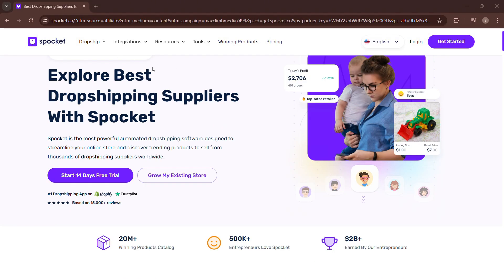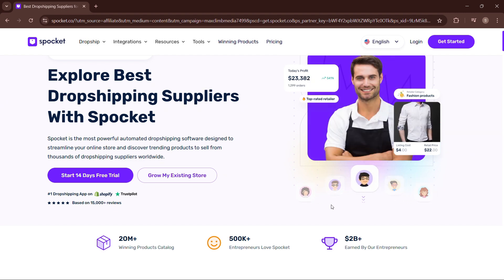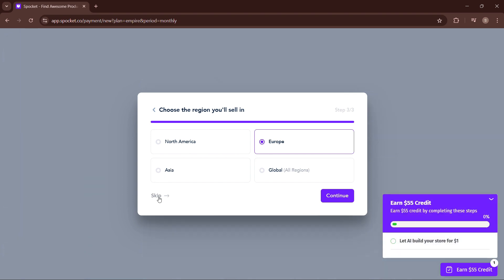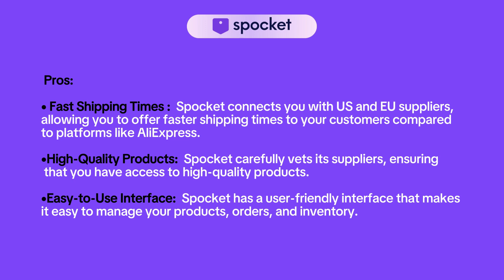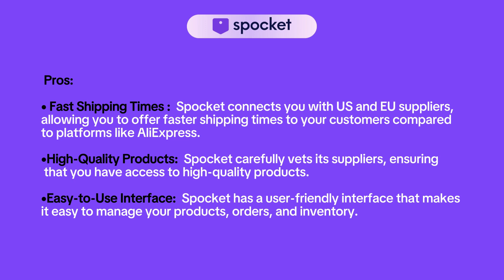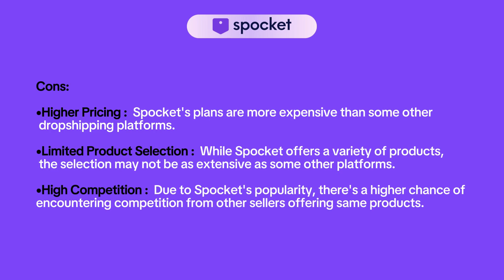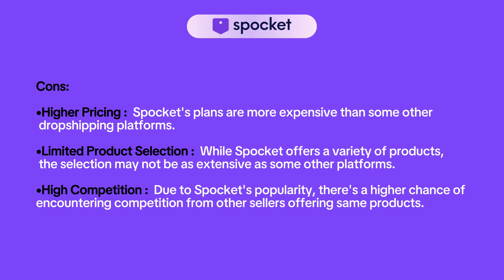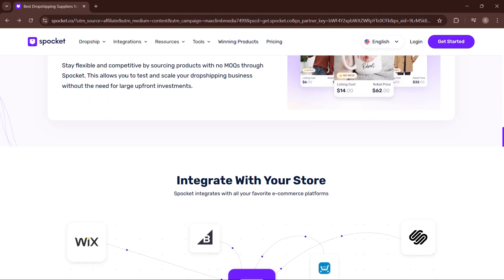Is Spocket Good For DropShipping? [Must Watch Before Using Spocket For Shopify]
Is Spocket the right dropshipping platform for you? 🏷️🚚 Explore its features, pros, and cons in this review.